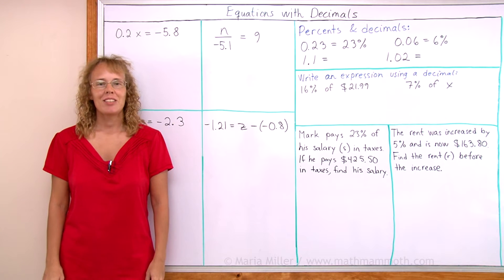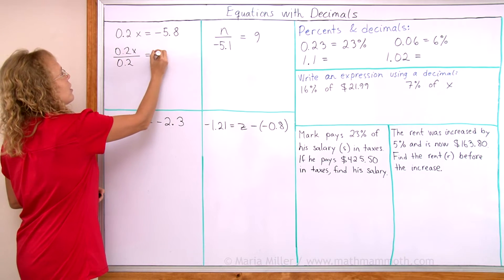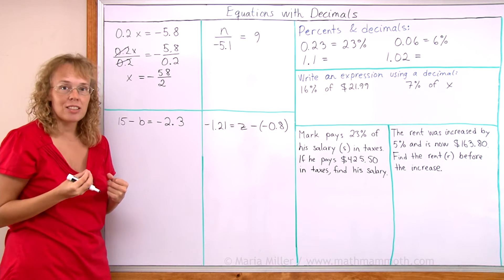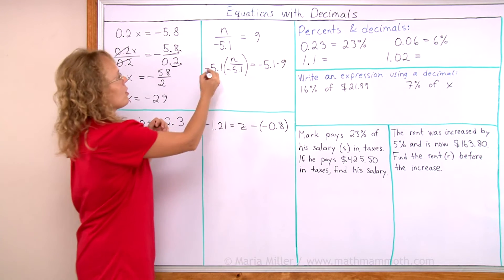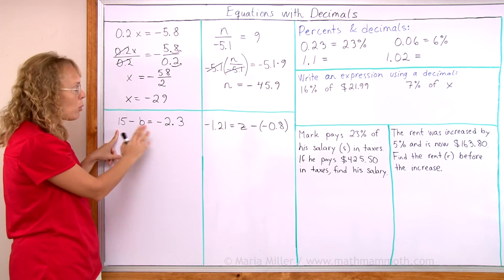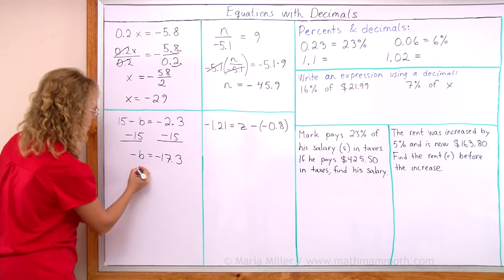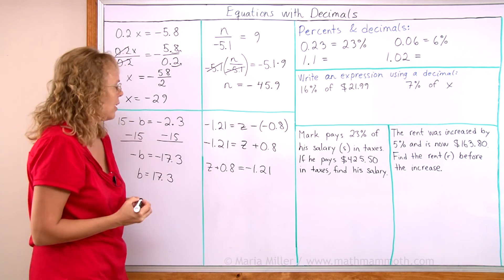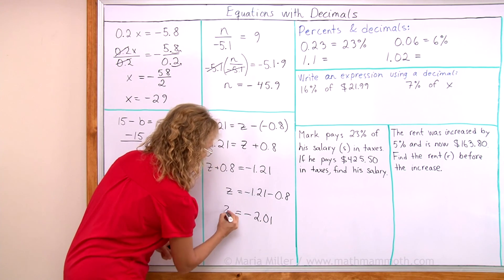Simple equations with decimals - pre-algebra/7th grade math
A lesson for pre-algebra students: one-step equations that involve positive and negative decimals.  I solve four simple equations as examples, explaining each step of the solution.

The 2nd part of this lesson has to do with equations involving percentages.